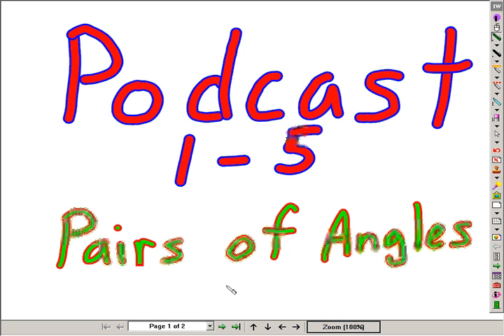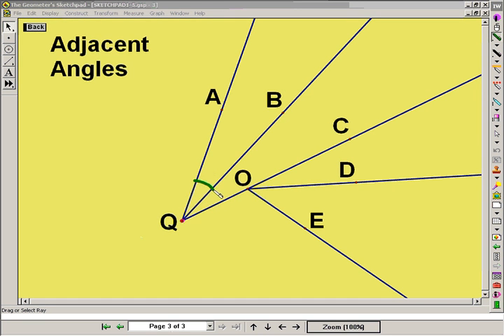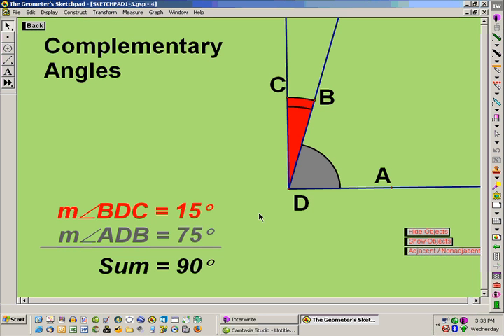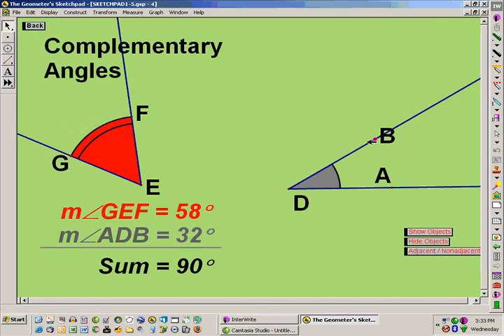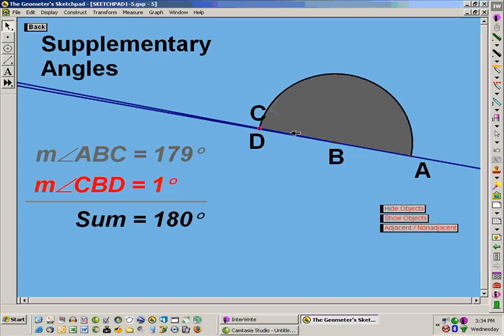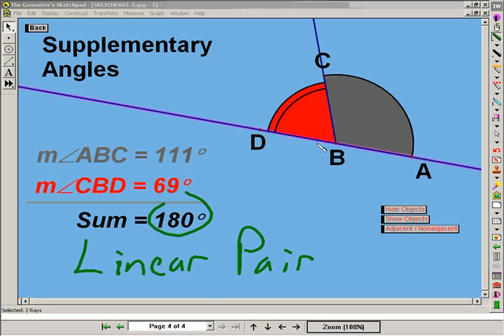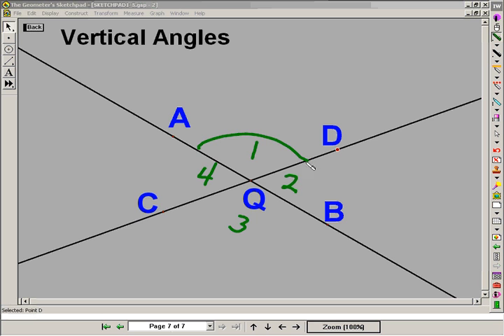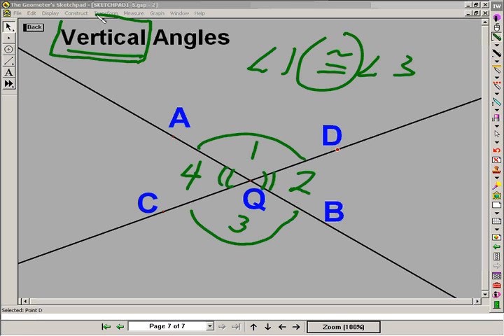Lesson 1-5 Pairs of Angles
This video explains the following types of pairs: adjacent, complementary, supplementary, and vertical.

Virginia